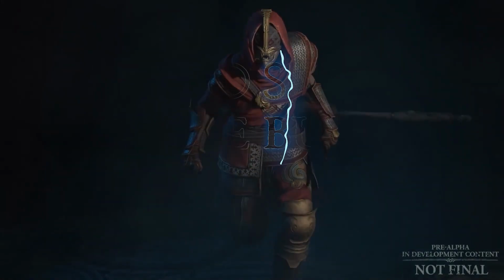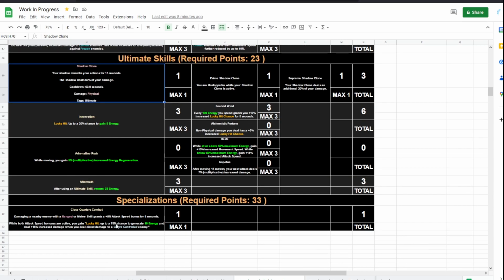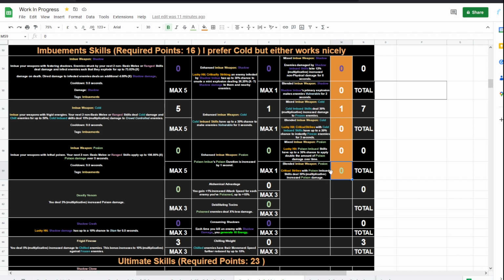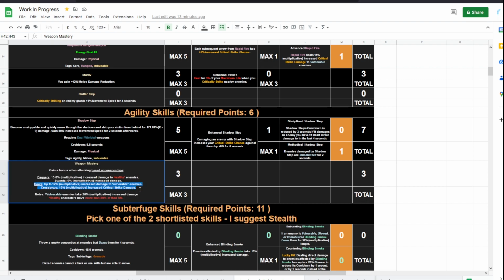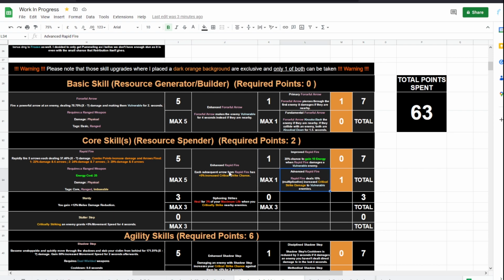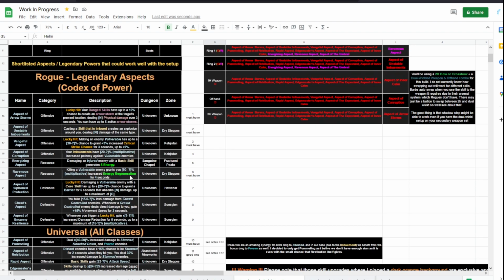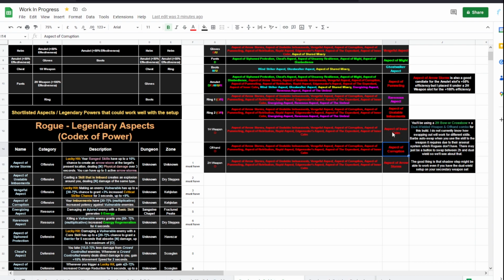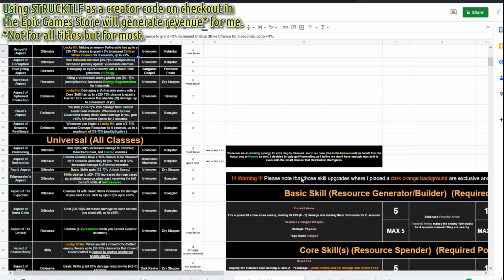『Coldstep』 Diablo IV Rogue Build [Pre-Launch Theorycraft]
Diablo IV's Open Beta Tests are almost here and I'm already making  some Pre-Launch theorycrafted semi-builds that should be good for 'fresh-into-endgame' characters when the game launches. I also plan to evolve them into FULL builds when the game is released & keep them updated when we get rebalance updates. This is one such build for the Rogue Class called Coldstep.

You can also check my website where I post my builds

Intro (00:00)
Skill Tree (02:50)
Legendary Aspects (Codex of Power) (11:42)
Outro (19:19)